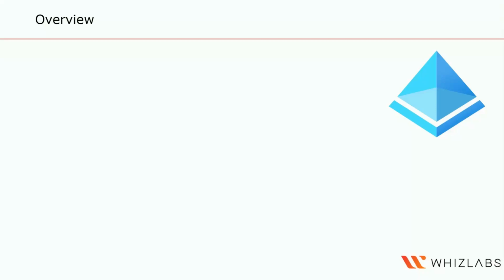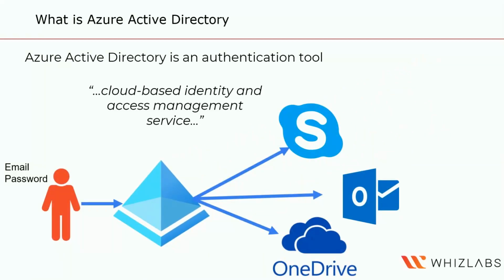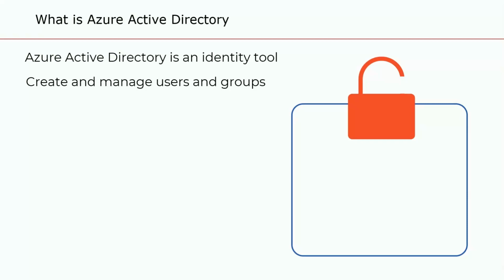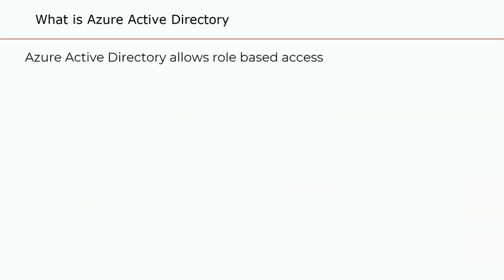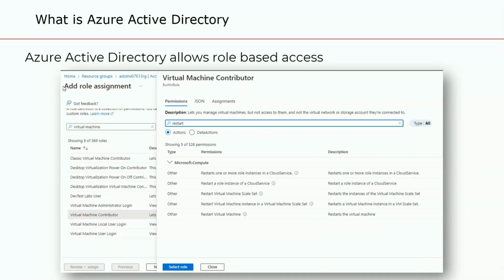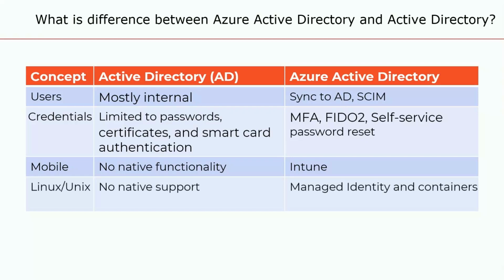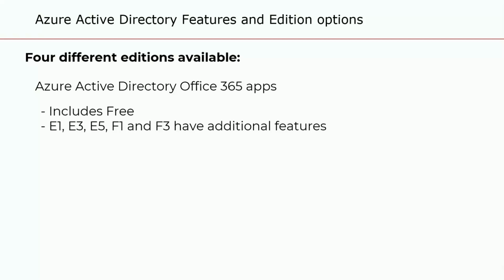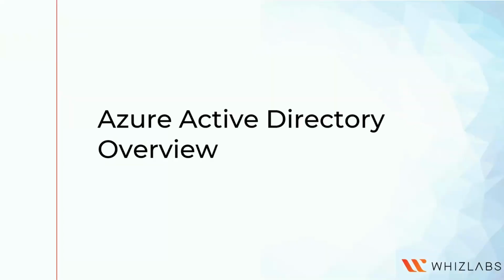What is Azure Active Directory? | Microsoft Azure Administrator - AZ-104 | Whizlabs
Learn more about Azure Active Directory by enrolling into the Microsoft Azure Administrator - AZ-104 certification course

All you need to know about AZ-104 Microsoft Azure Administrator Certification